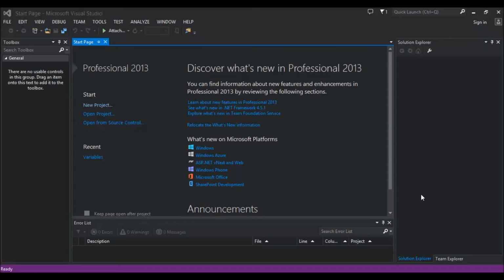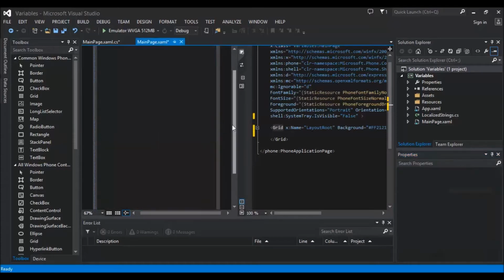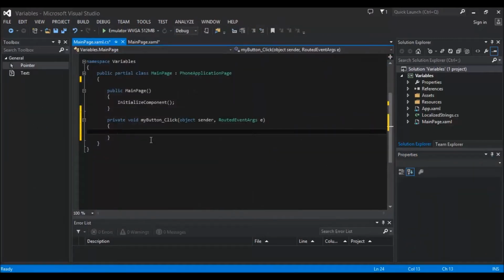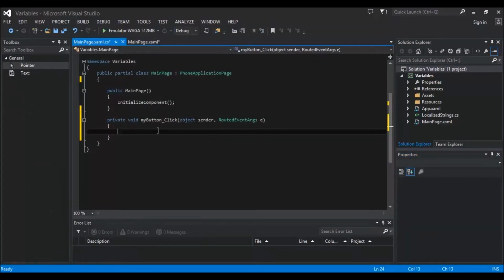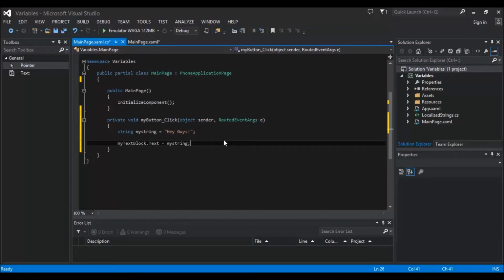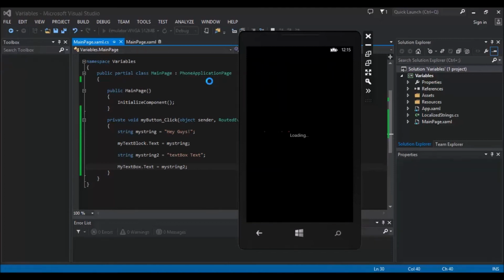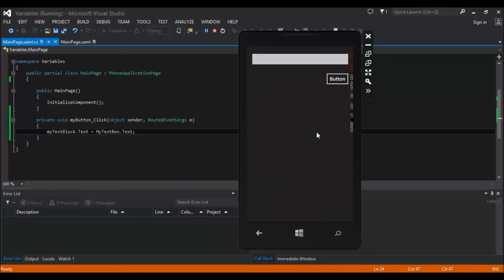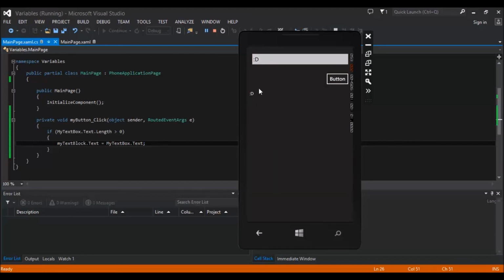Windows Phone 8 Development - Tutorial 3 - TextBox/TextBlock/Buttons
Welcome to the 3rd of my Windows Phone 8 Development Tutorials!
In this video i will explaining how to use the TextBox, TextBlock and Button tools. I will show you how you can set the text in each box using button clicks and how to pass the information using variables.

Please donate to help keep the videos coming, any amount is really appreciated...